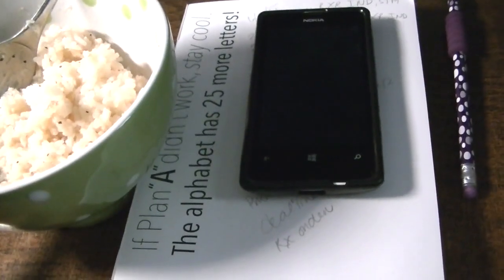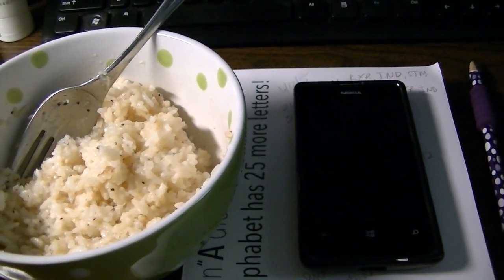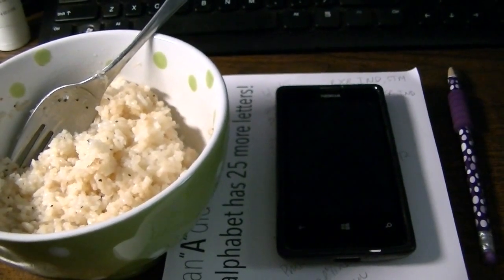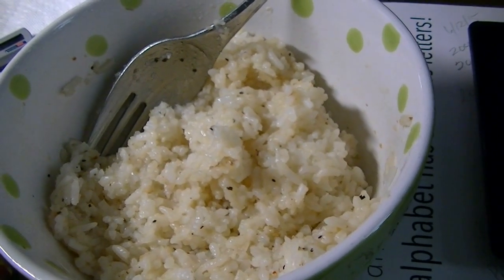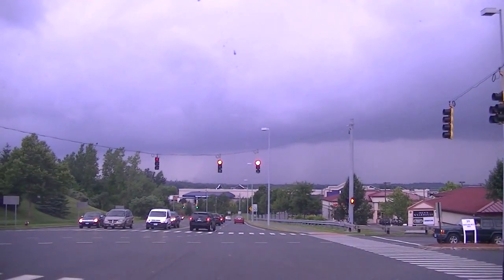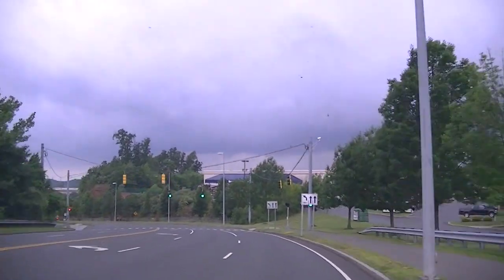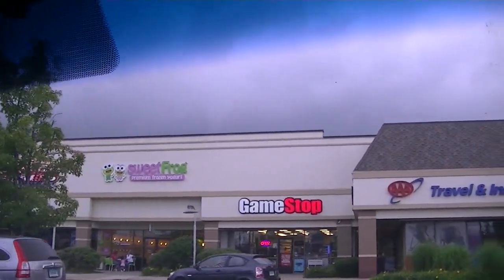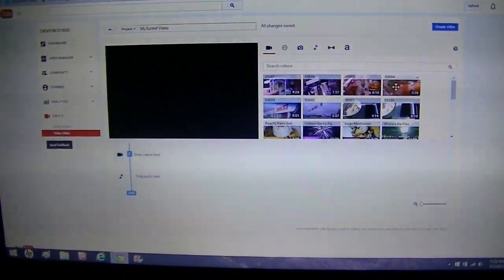I don't Shoplift - July 7, 2015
We've decided to continue vlogging (almost) daily.  What you are likely to see is a mix of my daily life - pets, chickens, cooking, cleaning, organizing, crafts, road trips, nail stuff and whatever else I get myself into.  Each vlog will be on a one day delay posted at 8 am EST.  Feel free to request what you'd like to see, in the comments below.